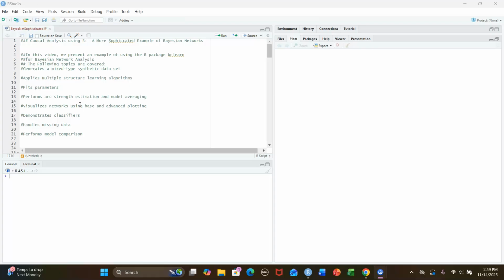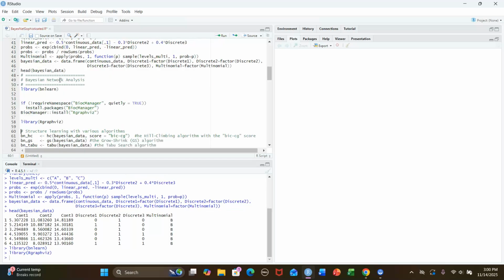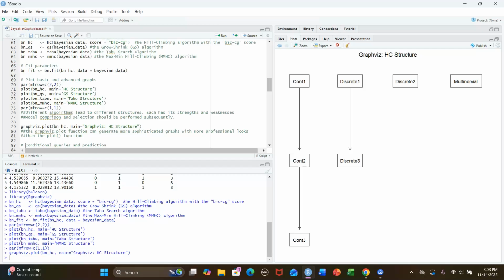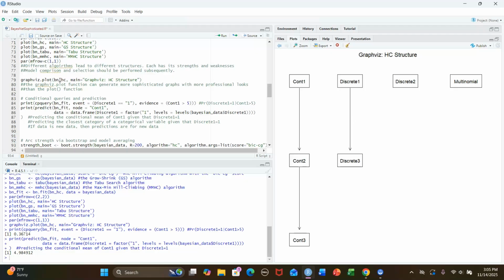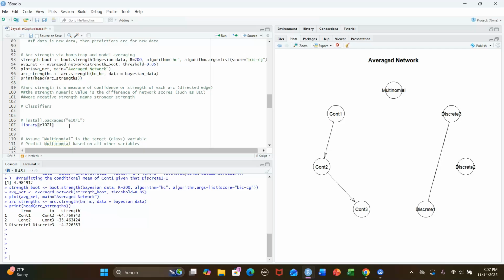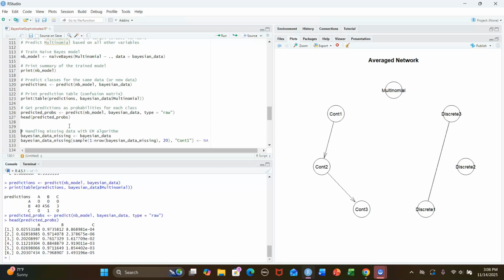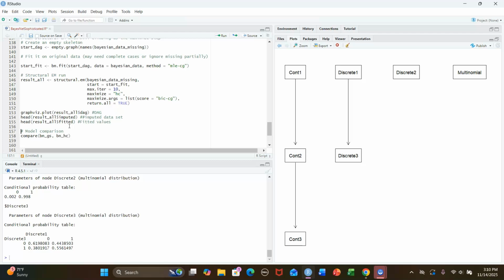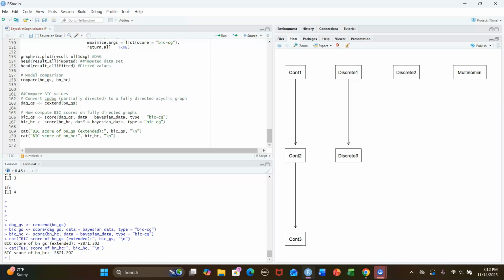Causal Analysis using R with a More Sophisticated Example of Bayesian Networks#r#bayesiannetworks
This video is a step by step demonstration of a more sophisticated Bayesian Network Analysis using R.  The R packages used are bnlearn and Rgraphviz.  The key points covered are:

Generates a mixed-type synthetic data set

Applies multiple structure learning algorithms

Fits parameters

Performs arc strength estimation and model averaging

Visualizes networks using base and advanced plotting

Demonstrates classifiers

Handles missing data

Performs model comparison

The R codes used in this video are posted in the Comments area for your review and practice.